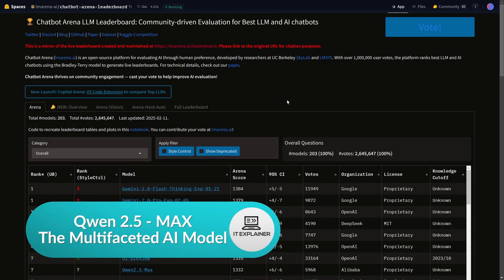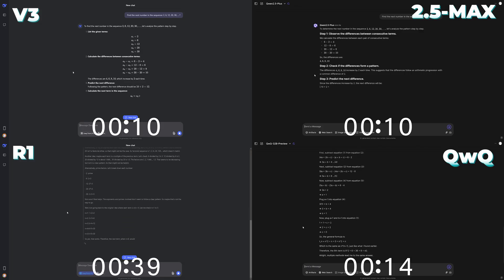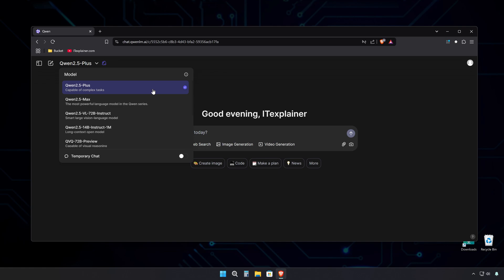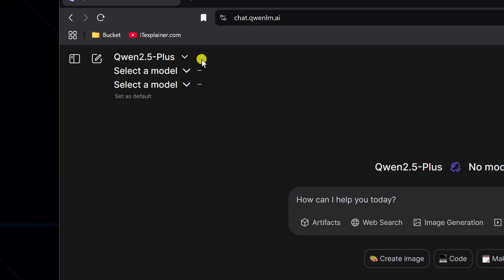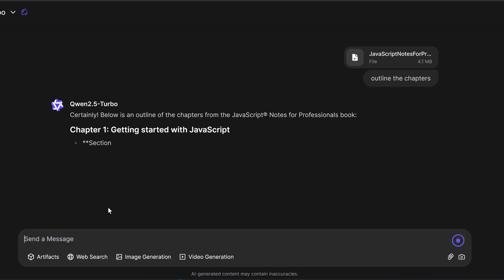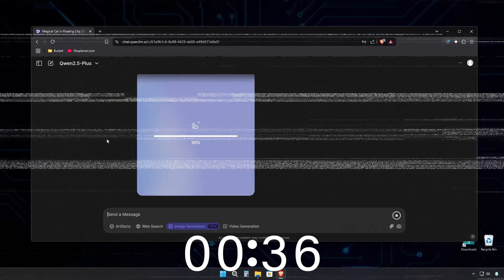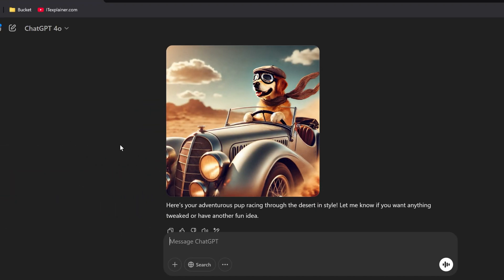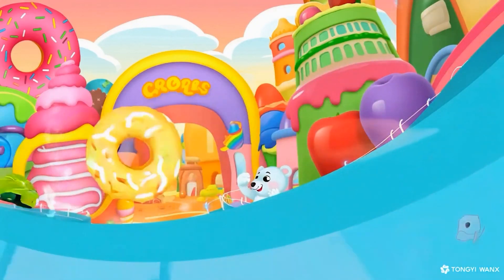DeepSeek's New Rival – Qwen 2.5 Max’s Reasoning, Speed, Image & Video Generation Tested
🔥 Qwen 2.5 Max vs DeepSeek – Who’s the Real AI Champion?
🚀 This video compares Alibaba’s Qwen 2.5 Max with DeepSeek V3 & R1, testing their speed, coding, image, and video generation capabilities. It highlights Qwen’s unique features like artifacts, multi-model integration, and free media generation, assessing whether Qwen is set to overtake DeepSeek in the evolving AI landscape.

✅ Speed Showdown: Qwen 2.5 Max vs DeepSeek V3 & R1 – Which Model Is Faster?
✅ Coding Test: How Does Qwen’s "Artifacts" Feature Compare to Claude – And Where Does DeepSeek Stand?
✅ Image Generation Test: How Does Qwen’s AI Art Stack Up Against GPT’s DALL·E?
✅ Video Generation Review: Qwen’s Free AI Video – Is It Actually Good?
✅ Which Qwen Model Fits You Best?
✅Let's look at how Qwen merges multiple AI responses into one perfect answer!

🚀 Whether you're a developer, AI enthusiast, or just curious about the future of chatbots—this video will give you everything you need to know about Qwen and how it stacks up against DeepSeek.

▶️ Chapters:
0:00 Overview
0:37 Speed test
1:11 Features
1:28 Qwen's models
2:22 Multiple models overview
2:28 Qwen Turbo test
3:21 Artifacts
3:32 Claude artifacts comparison
3:41 Image generation
4:02 Dall-e comparison
4:41 More of Qwen image generation
4:48 Video generation
5:00 Results

💬 Tried Qwen or DeepSeek? Drop your experience in the comments! 😎